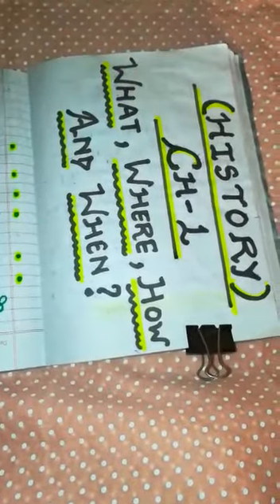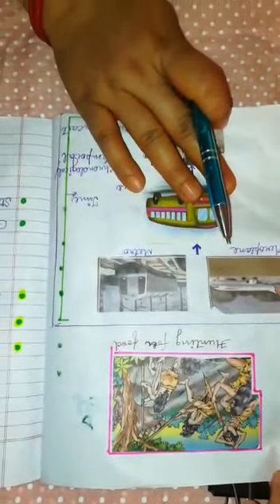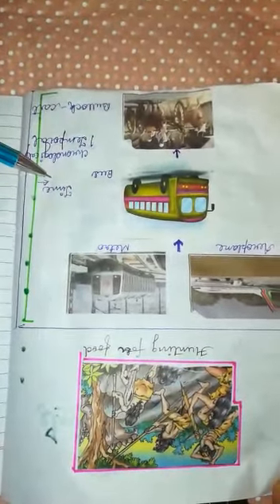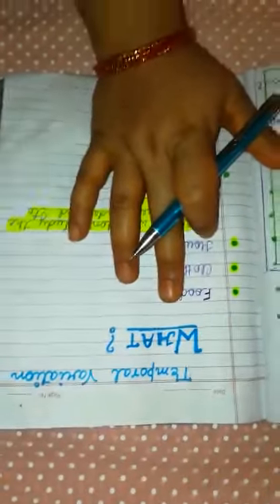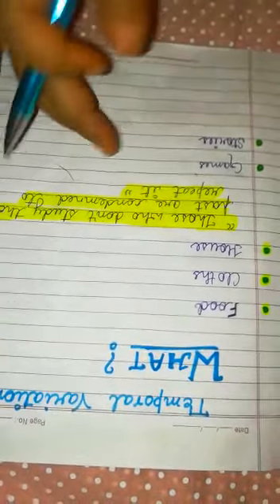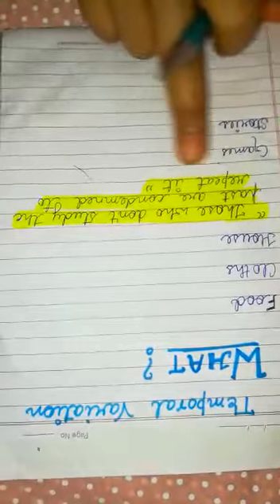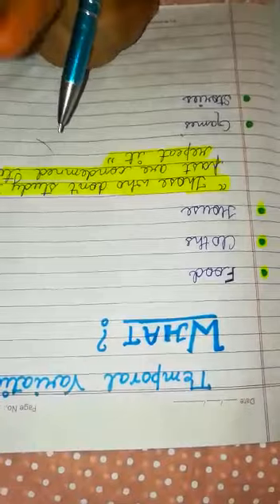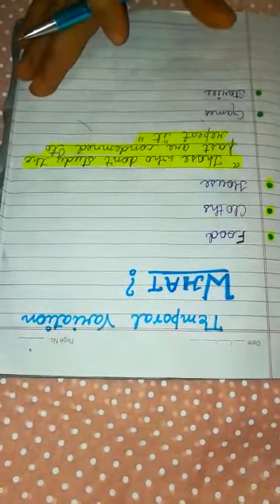HISTORY Class-VI CHAPTER-1( What,Where & How)